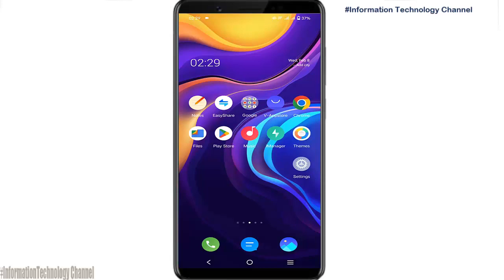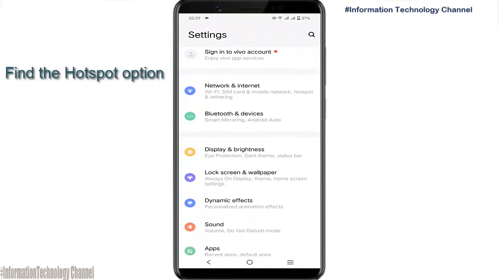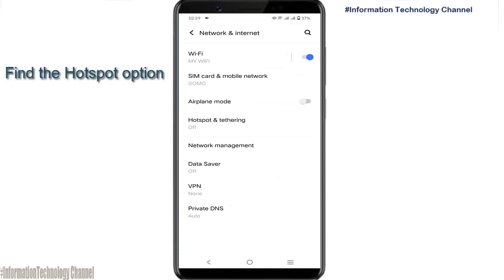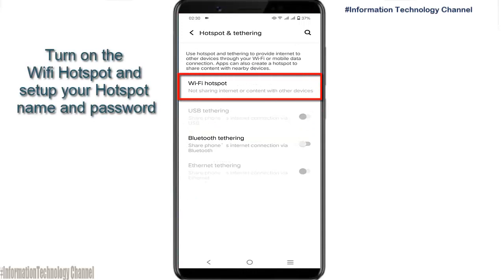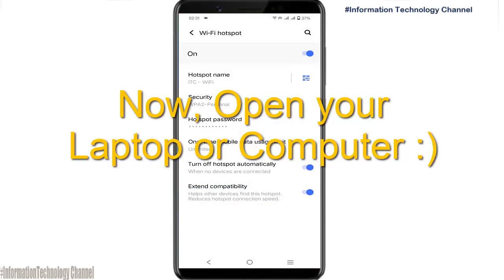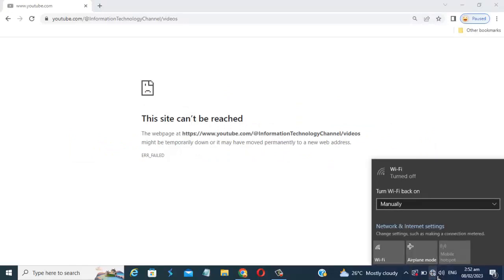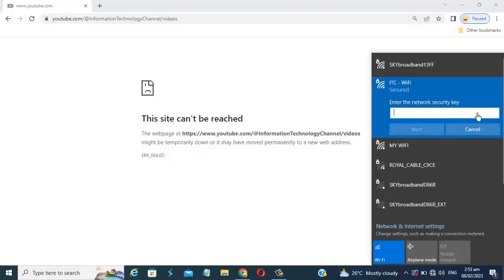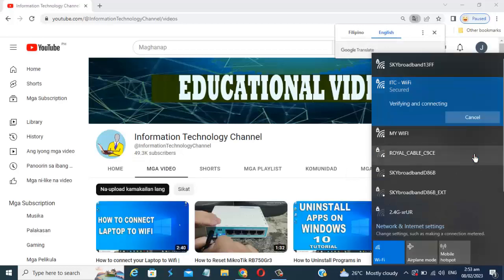How To Connect Internet from Mobile to PC or Laptop via hotspot | ITC Tutorial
How To Connect Internet from Mobile to PC via hotspot |  how to use internet on computer via Mobile phone

Steps to Use Mobile Internet on Laptop/PC
- First Enable Hotspot on your Phone
- Go to Mobile or Phone Settings
- Find Hotspot Option
- Open the wifi Hotspot
- Turn on the Hotspot and Setup Hotspot Name & Password
- Now Open Your Laptop or Computer
- Turn on Wi-Fi
- Now You can see your mobile hotspot network
- You can now Connect with your mobile hotspot name and password
- That's it :)

Other helpful video:
How to Connect internet from Mobile to Laptop via Bluetooth tethering

Helpful for Related Search Terms